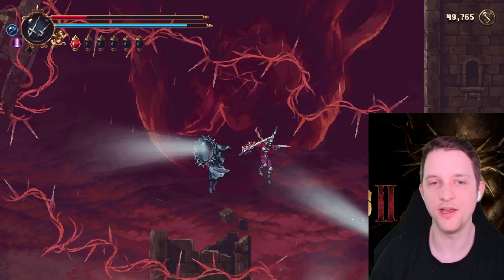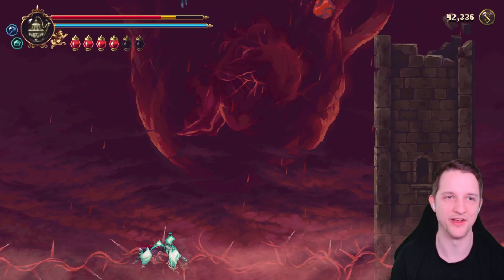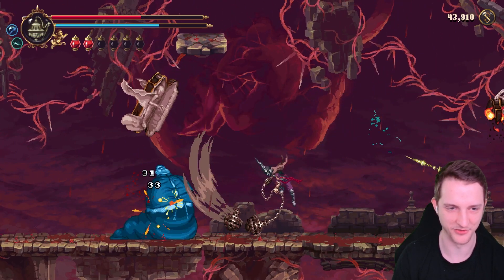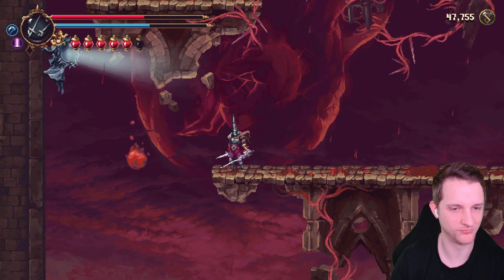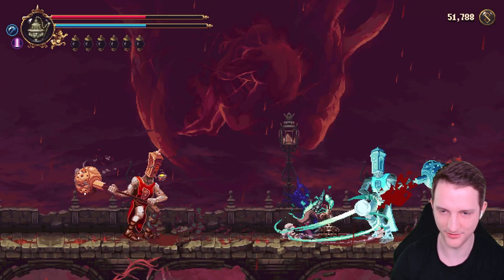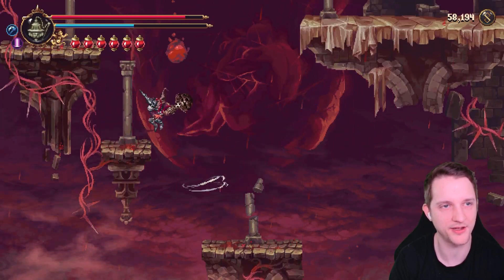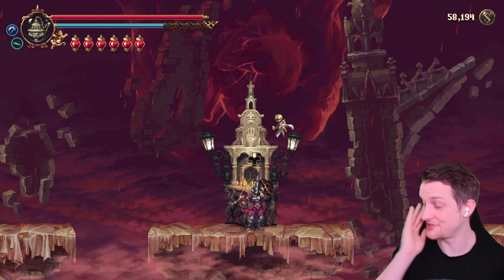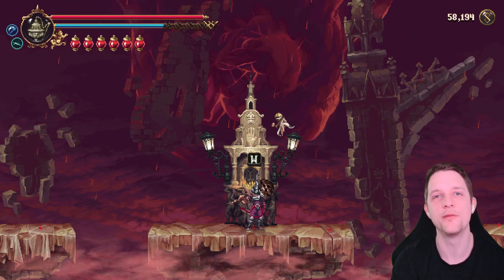Blasphemous 2 #23 We explore the Crimson Rain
today we will explore the Area of the Crimson rain and face the first penitent one